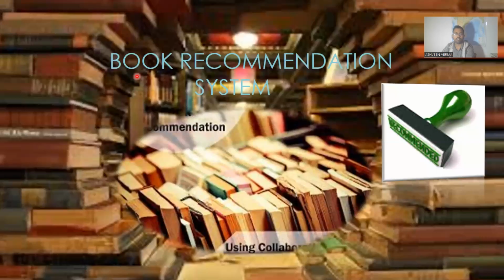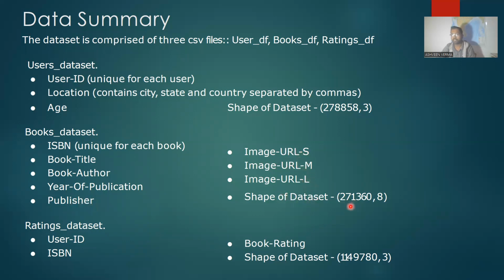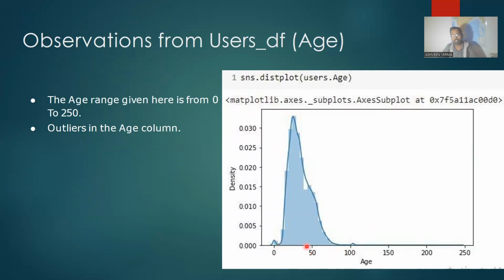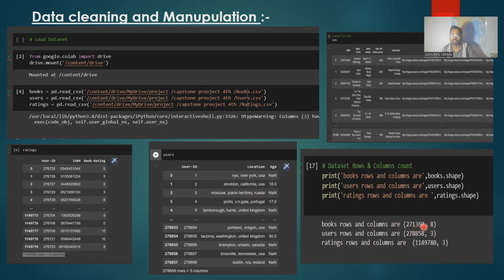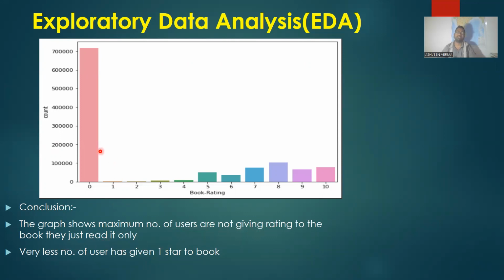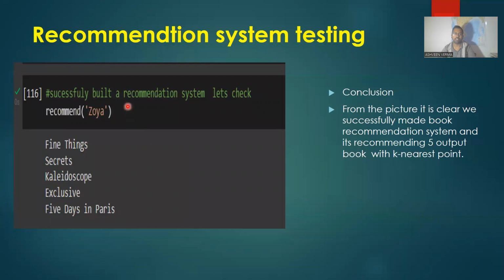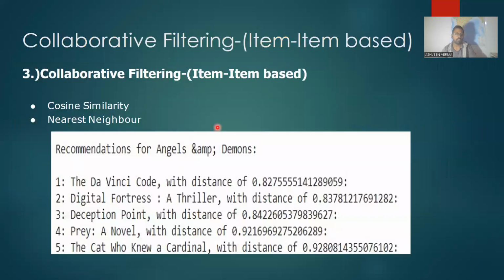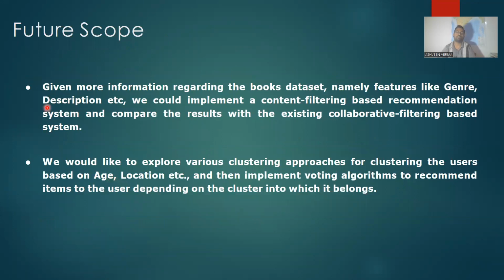book recommendation system || unsupervised machine learning || project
hello everyone this is project of book recommendation system using machine learning. i got the data set form kaggle and used it and made a recommendation system.